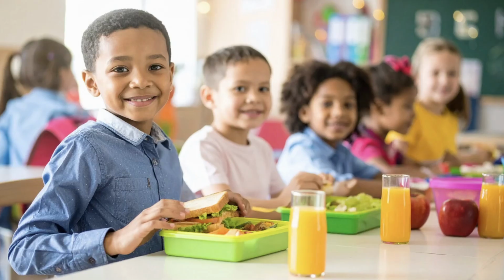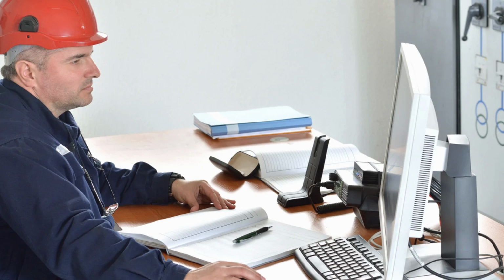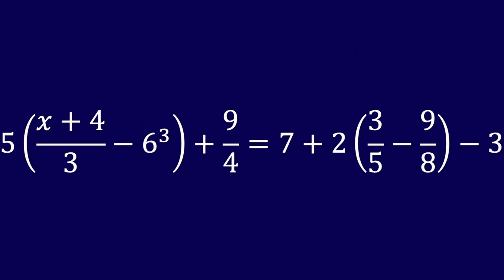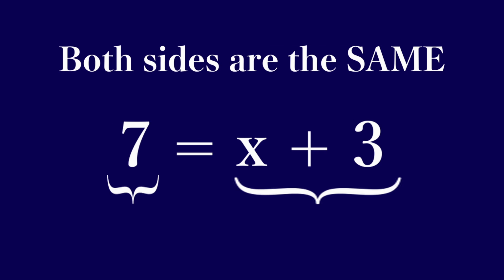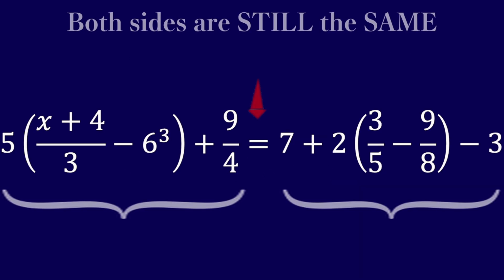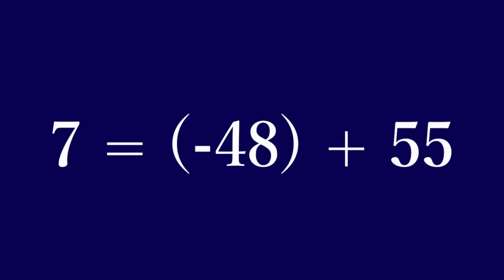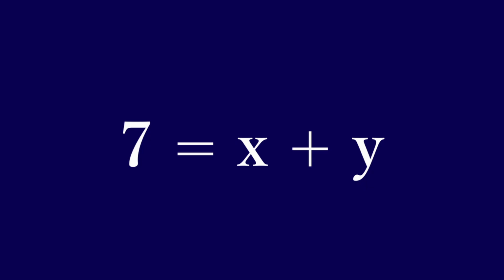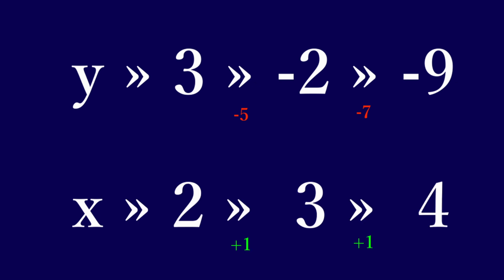Introduction to Algebra (wtf is "x"??)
Starting middle/high school, you will start to encounter more than just numbers. This is basically, from this point, all you will ever use. so good to get ahead.